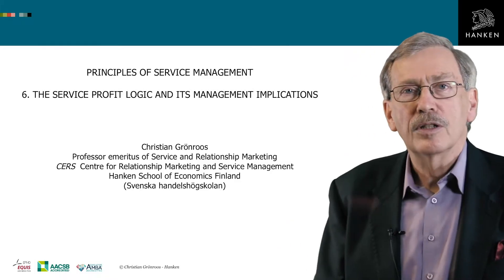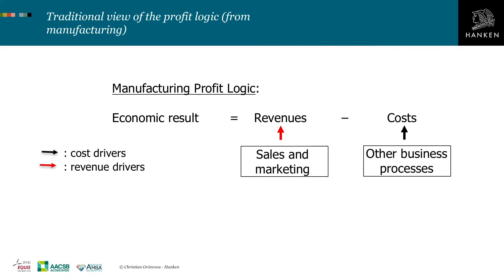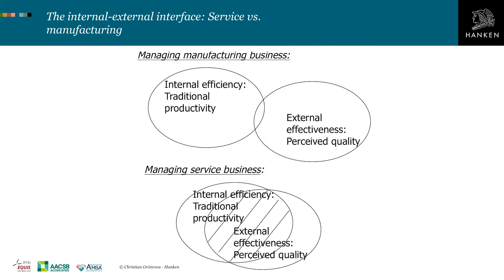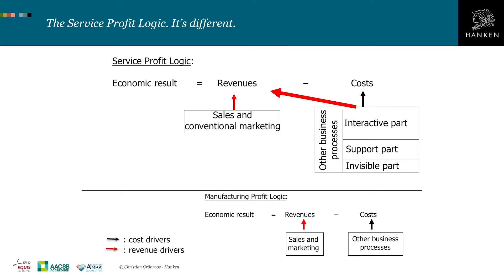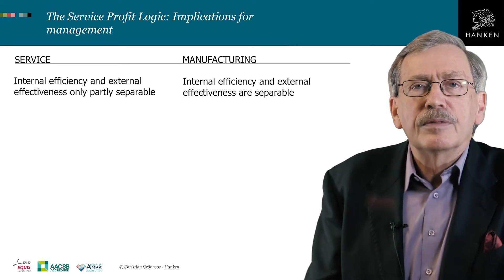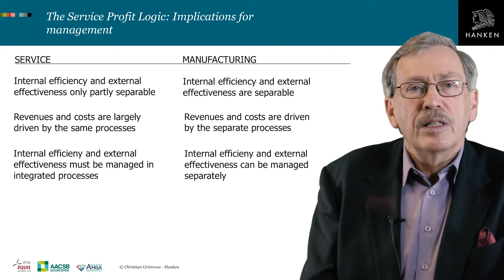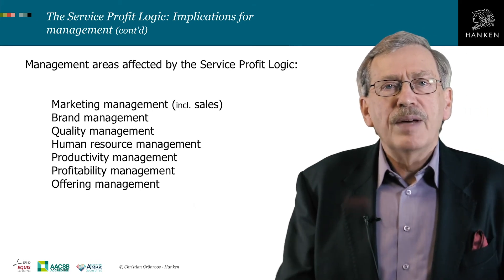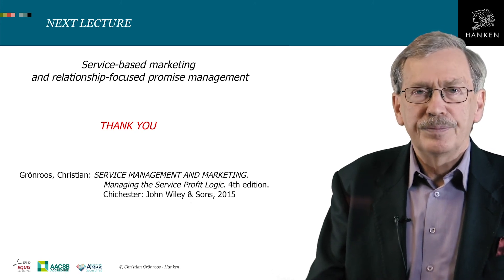6. The Service Profit Logic and its Management Implications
Find out what the discipline of Service Management can do for your business
Today an increasing number of companies compete on service, not product. As a result, understanding a service-based approach to business is essential - even for product-based businesses.

Learn the latest thinking in Service Management, exploring a service-centric perspective to marketing and management. You’ll examine service as a business model, the value creation process, customer perceived quality and promise management.

Ultimately, you’ll discover how service-based thinking can help you better serve your customer, and overcome a range of business challenges.

Christian Grönroos
Professor emeritus at Hanken School of Economics. Internationally respected specialist in service management. Received the honourary title Legend in Marketing for his research in service management.

Hanken is a triple crown accredited Finnish university with long experience in education and research in business. Located in Helsinki and Vaasa, Hanken has 2,500 students from all around the world.